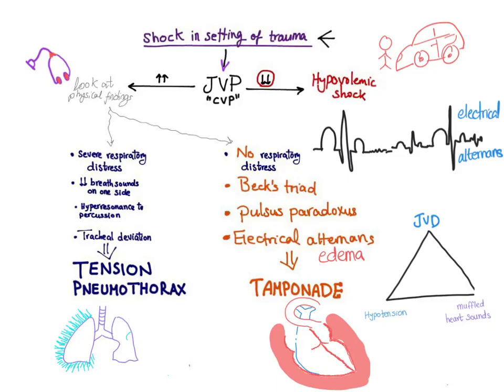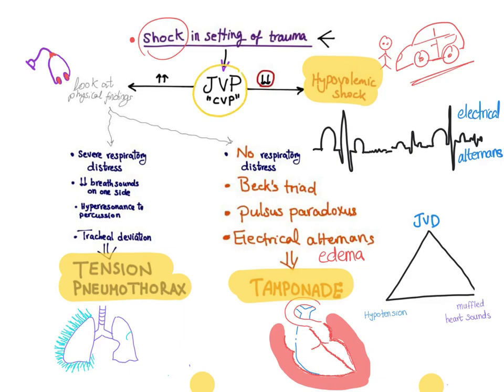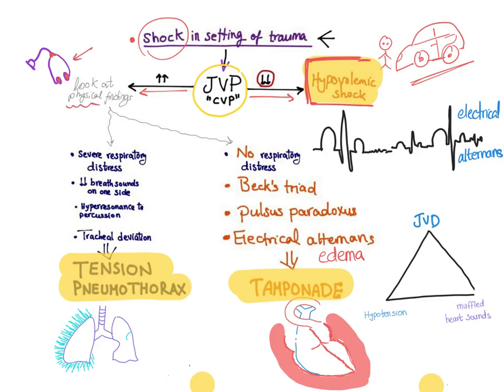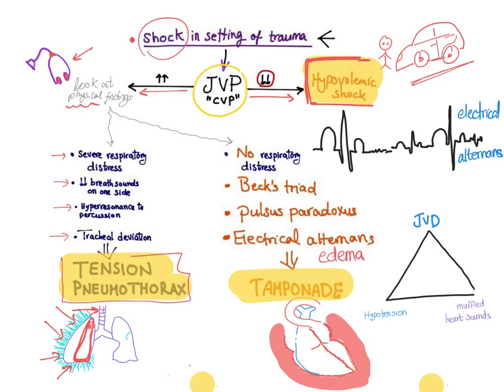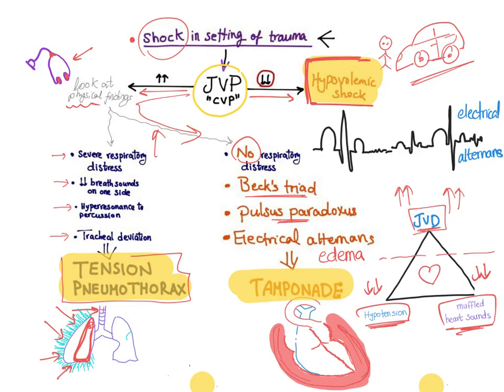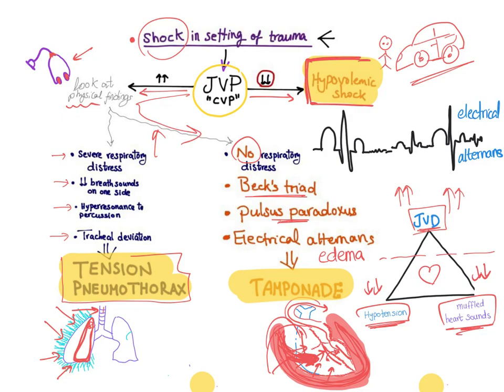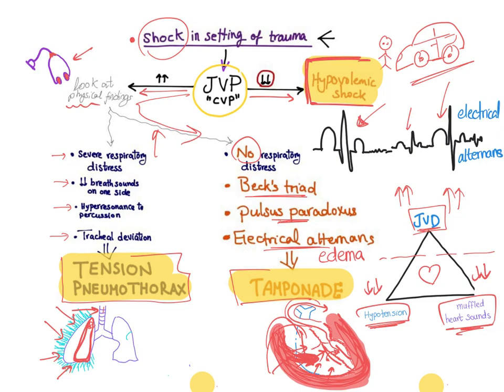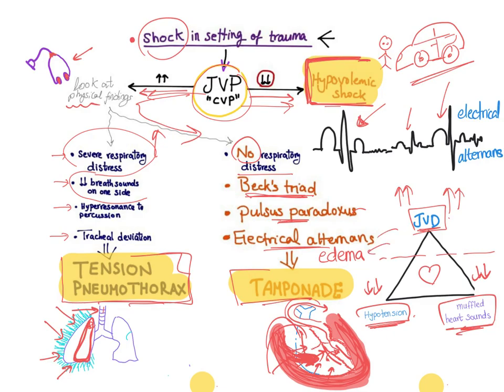Shock in the setting of a trauma patient (Hypovolemic shock, Tension Pneumothorax, or tamponade)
► Right Now! You can get access to all my hand-written hematology video notes (the notes that I use on my videos) on Patreon...There is a direct link through which you can view, download, print and enjoy! The differential diagnosis of shock in a trauma patient boils down to 3 diagnoses, to differentiate among them, we use the Jagular venous pressure (neck veins) and physical exam findings. It is so easy...